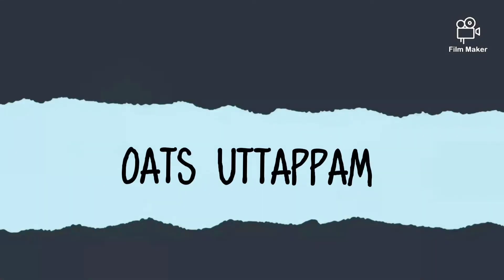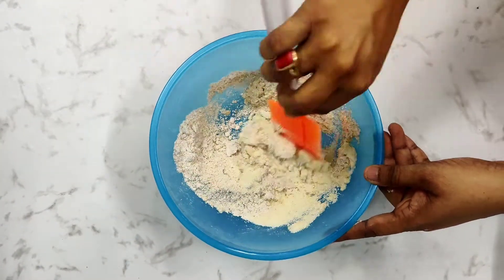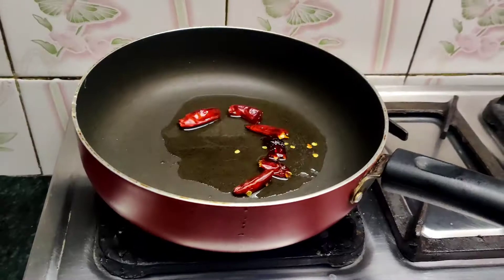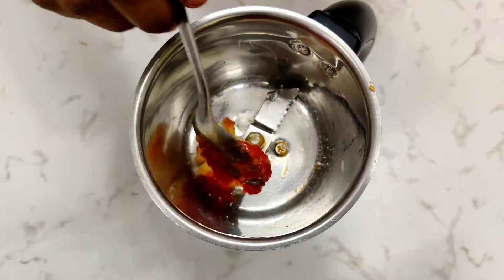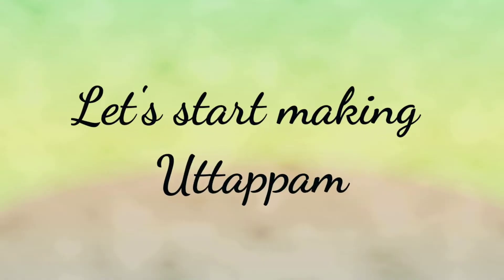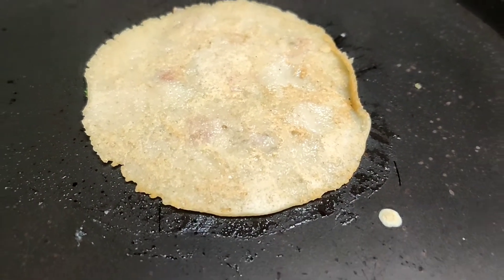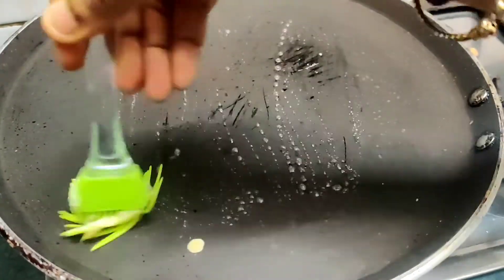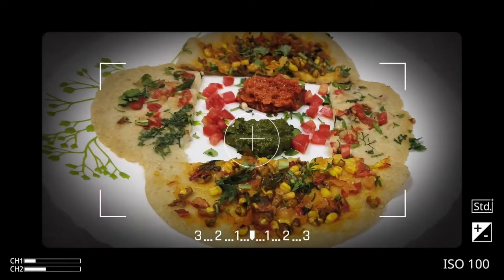Oats Uttappam | Garlic Chutney | Quick and easy healthy recipe | Diet food | Namrata Jalui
INGREDIENTS:

For batter-
1 cup rolled Oats
¾ cup Semolina (sooji)
1 glass Buttermilk

For Sprout Mixture-
1 cup Roughly chopped onions
Chopped Green chillies
2 - 3 medium sized tomato

Half cup soaked sprouts
Coriander

For Garlic Chutney-
20-25 garlic cloves
Dried Red chillies (APTP)
Salt to taste
Tomato puree
Mustard Seeds